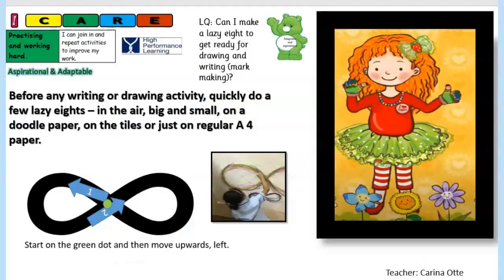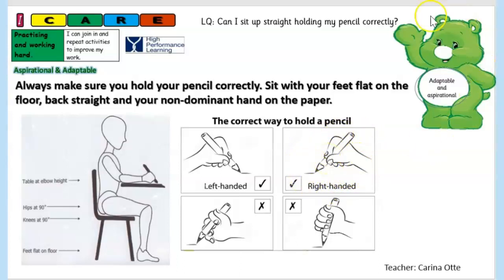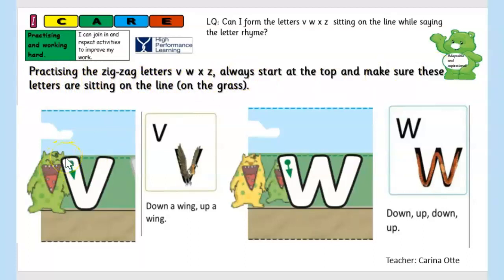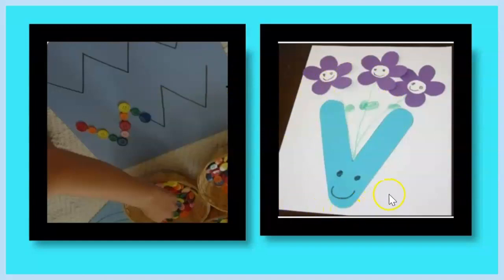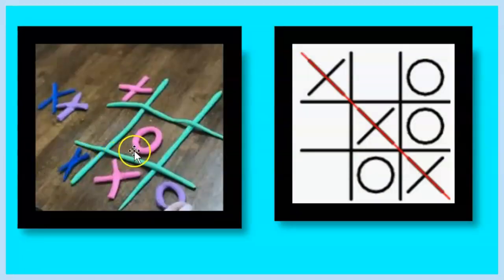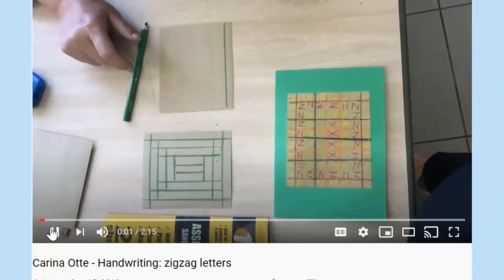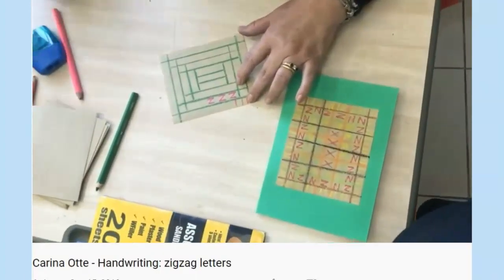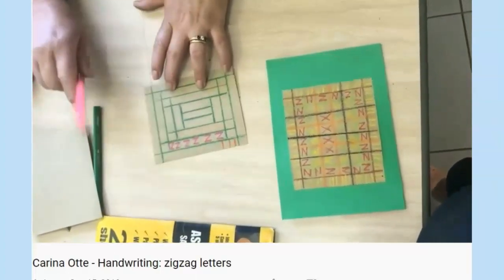Zigzag letters v w x z - Carina Otte Handwriting